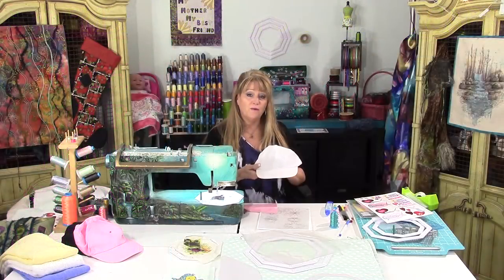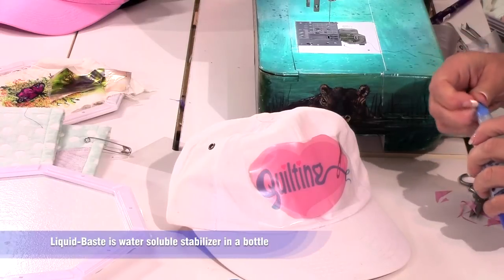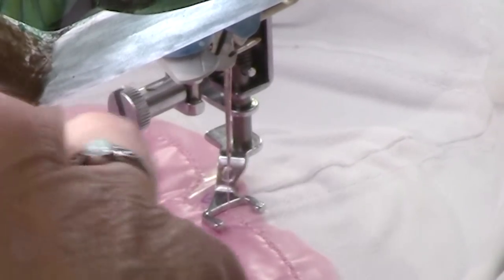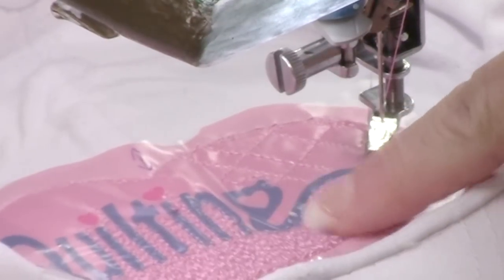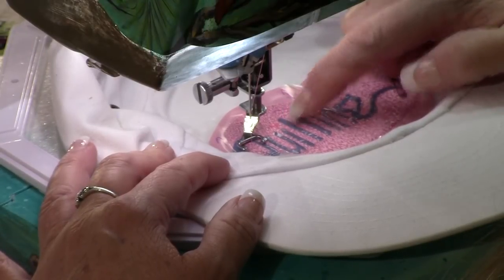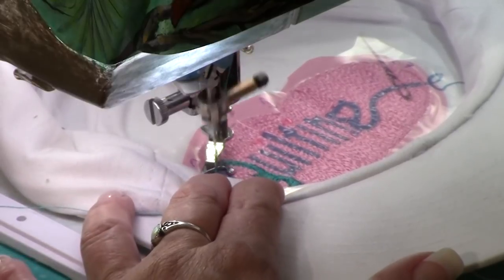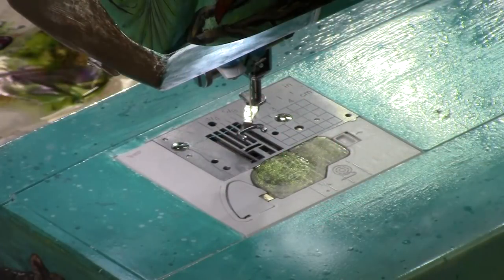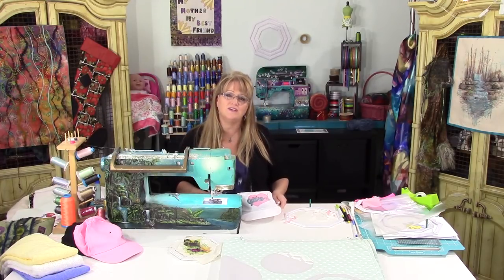Octi Hoops - HOW TO EMBROIDER A HAT! With any home sewing machine!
HOW TO EMBROIDER A HAT with your home sewing machine and Clare Rowley's Octi-Hoops.